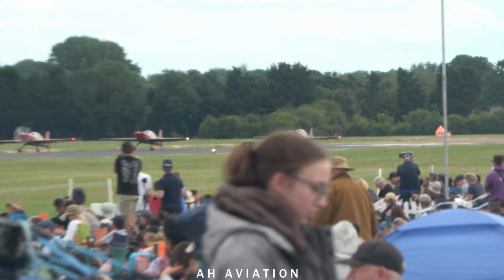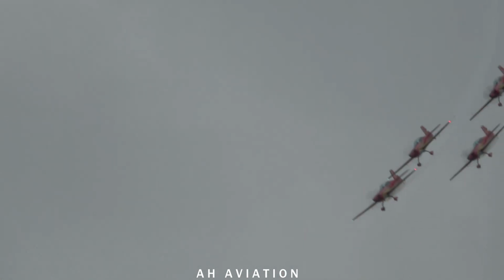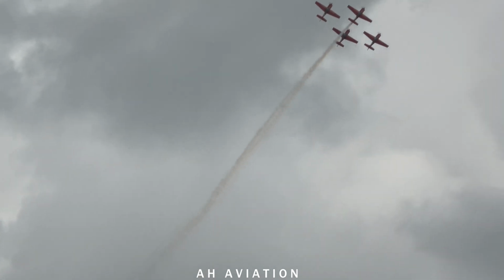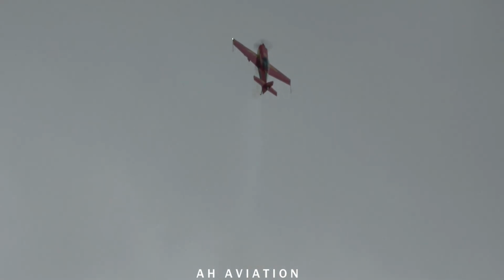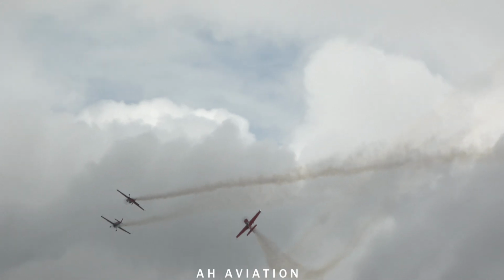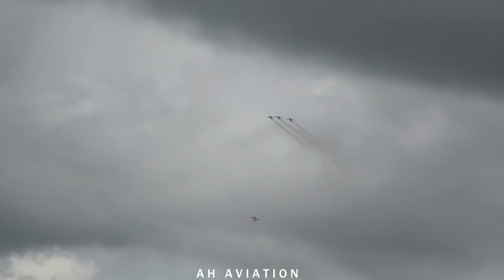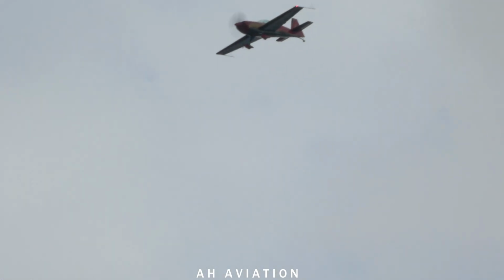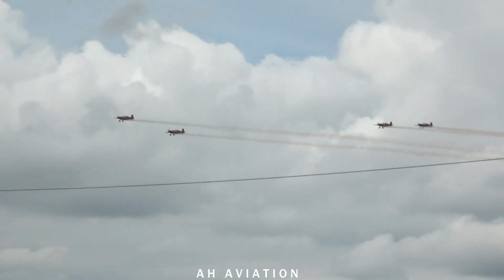4K The Royal Jordanian Falcons at RIAT 2024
The Royal Jordanian Falcons in there Extra 300L ultimate aerobatics display team. The Royal International Air Tattoo at RAF Fairford.

Filmed on Sunday 21st July 2024